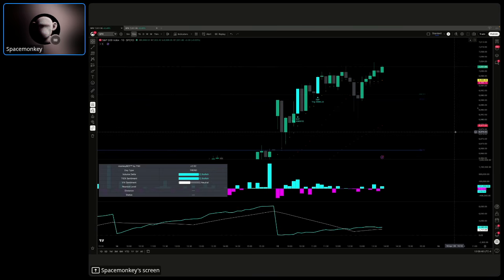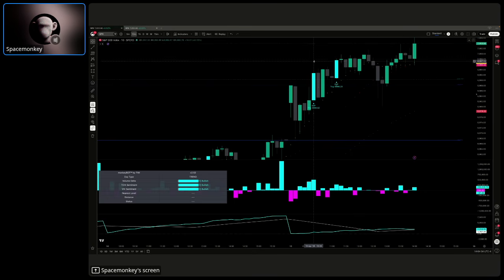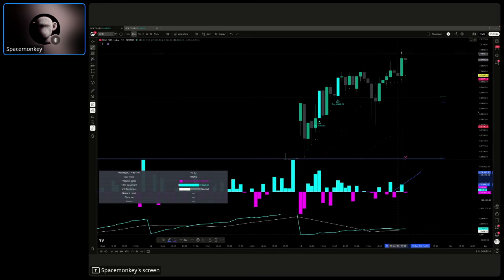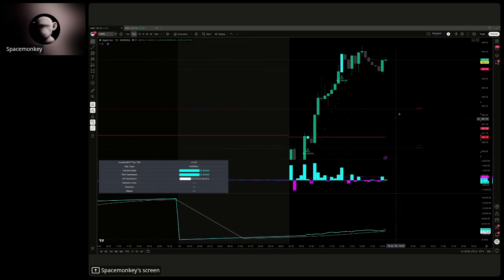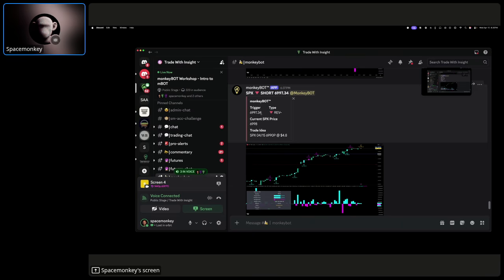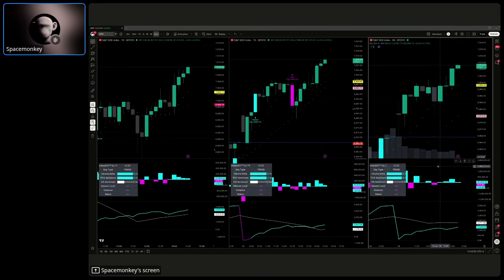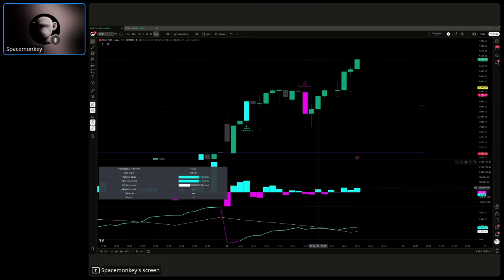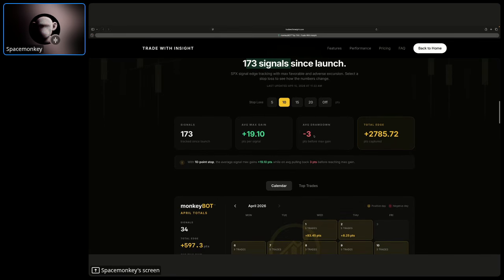monkeyBOT Live Workshop